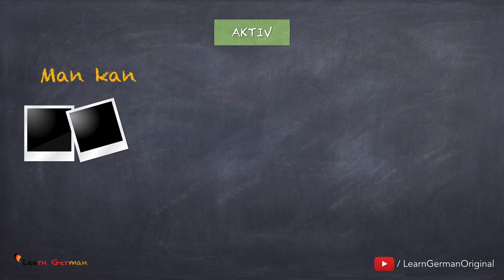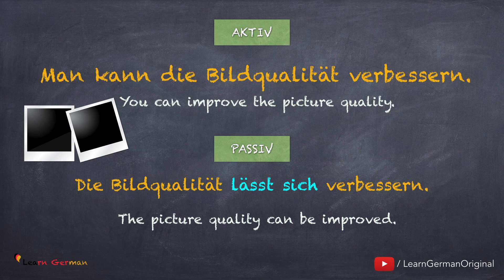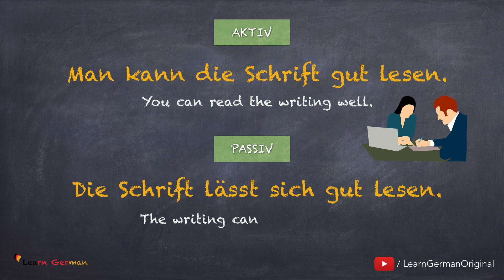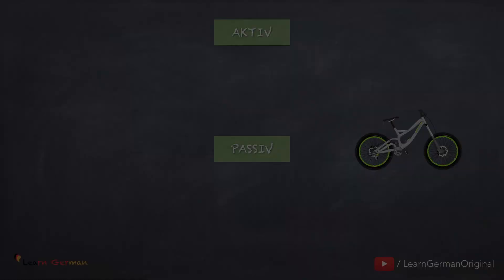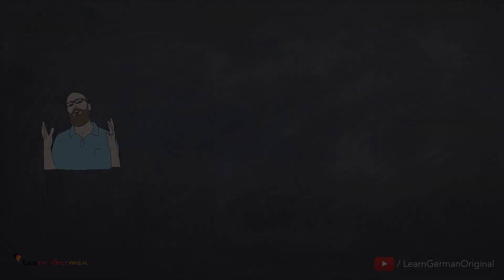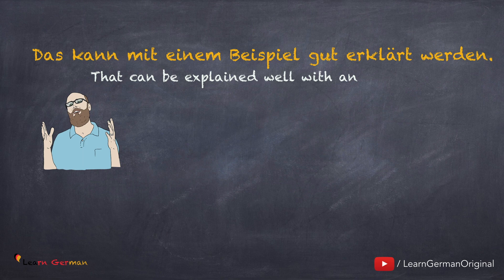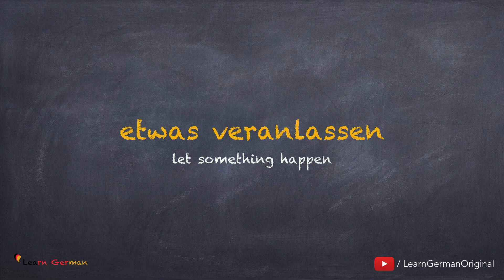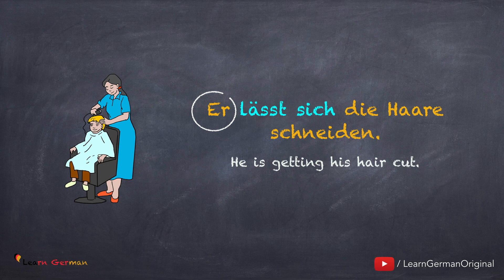Learn German Intermediate | Passiv mit "sich lassen" | B1 - Lesson 6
Passive sentences with "sich lassen" | Passivsätze mit "sich lassen"

In the previous lesson you learned about the various uses of the verb “lassen”. In continuation to that, in this lesson you will be learning about a very important use of this verb – “Passiv mit sich lassen”.

The Passive voice is generally used with the verb “werden” – this you learned in A2. This video will teach you, how you can formulate sentences in the passive voice using the reflexive verb “sich lassen”.

The example will help you understand the structure of the sentence.

NEW!!!